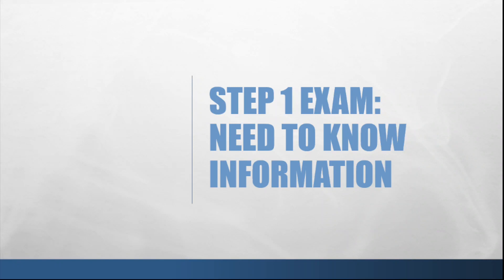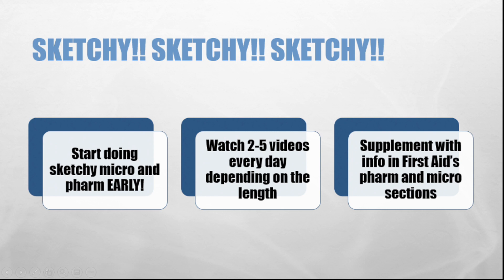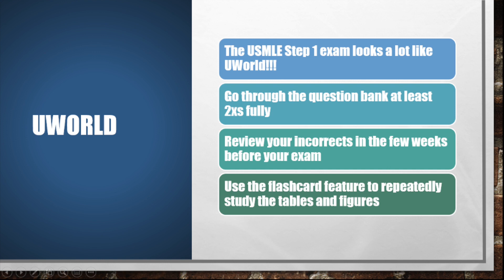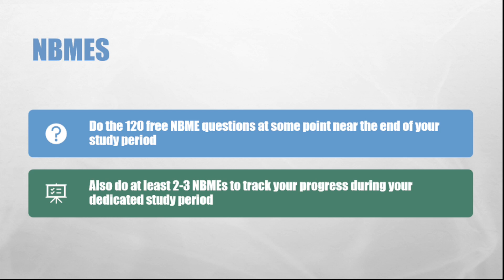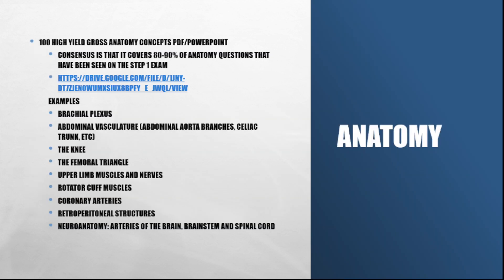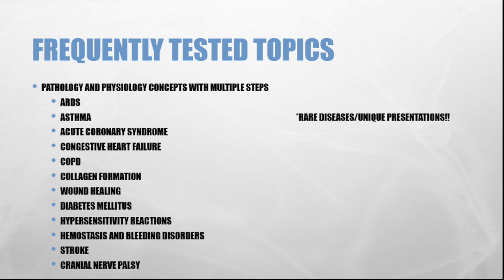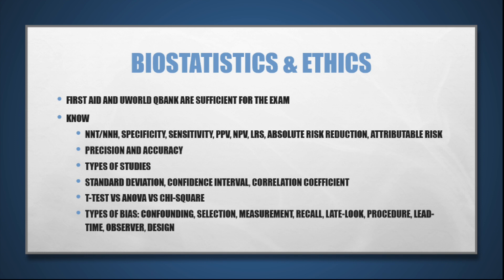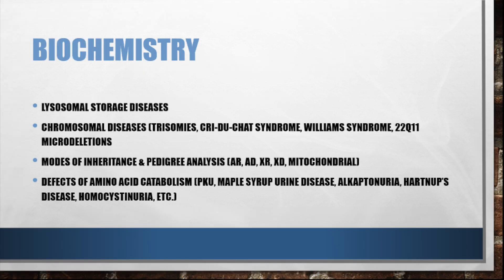HIGH YIELD USMLE STEP 1 TOPICS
Hey Y'all

So here is some information I believe every medical student should know when preparing for the USMLE Step 1 exam.

100 High Yield Gross Anatomy Concepts (use to supplement Anatomy sections fo First Aid)

For biostatistics review, look up Dr. Randy Neil's video(s) on YouTube.

Other helpful links:
USMLE Step 1 First Aid book
USMLE Secrets
Kaplan Qbook
Goljan Rapid Review of Pathology
Robbins Basic Pathology Textbook